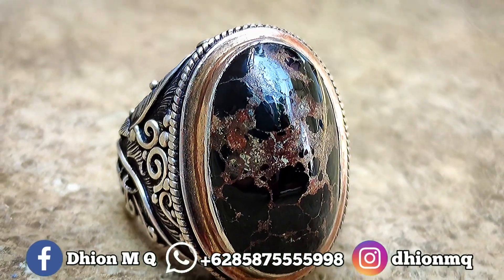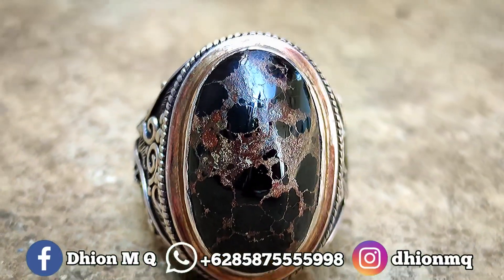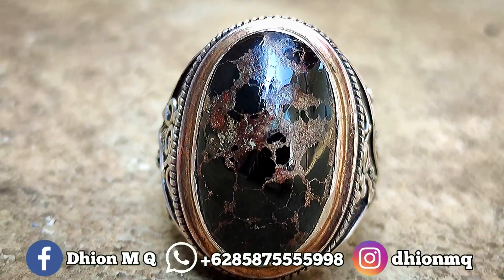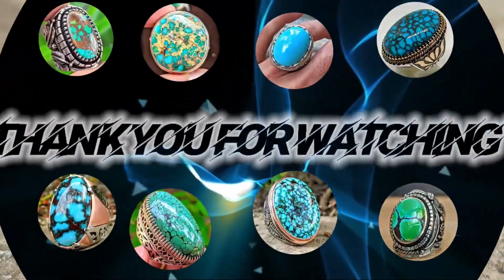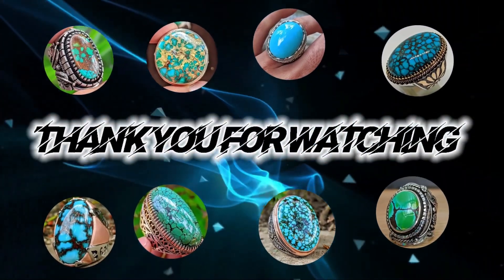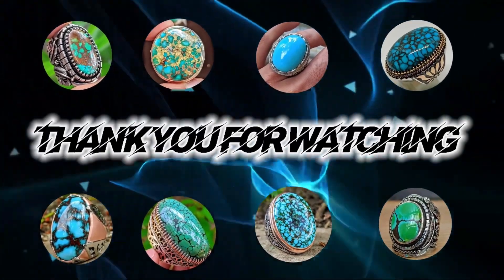BATU PIRUS PERSIA HITAM KUWALITAS AJIB🔥🔥🔥